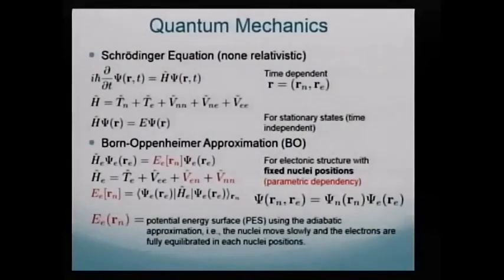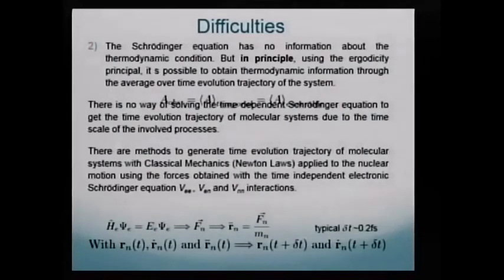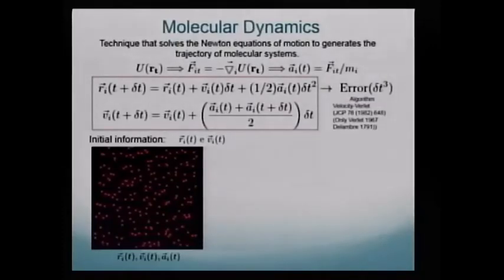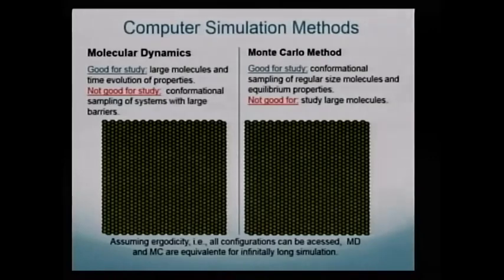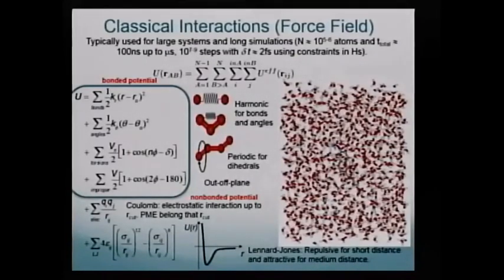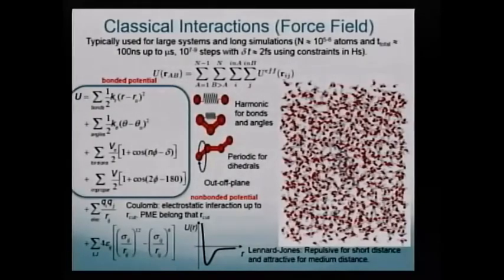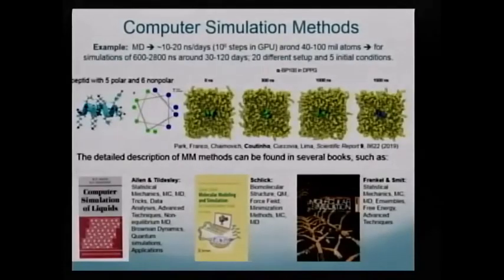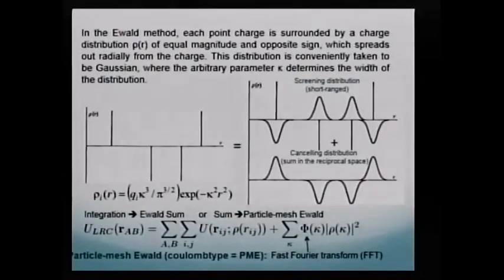III CINE-CMSC Workshop: "Molecular Dynamics Fundamentals: ..." , by Kaline R. Coutinho, IF/USP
III CINE-CMSC Workshop: "Molecular Dynamics Fundamentals: History, and Perspectives" , by Kaline R. Coutinho, IF/USP